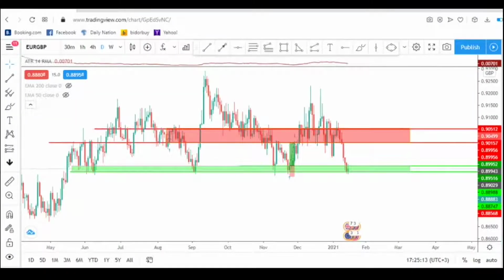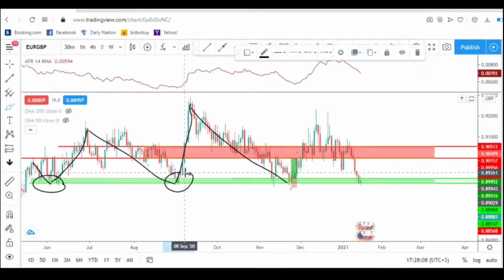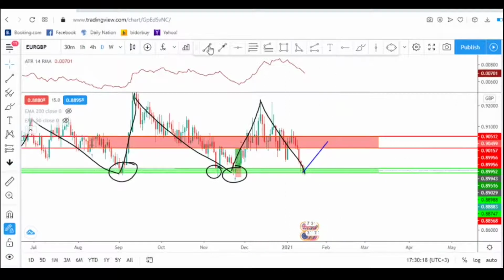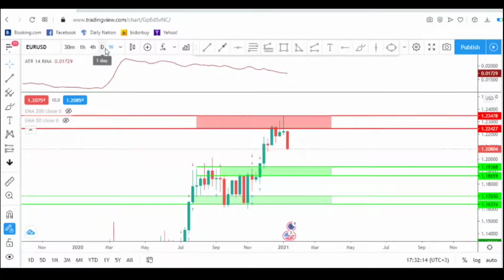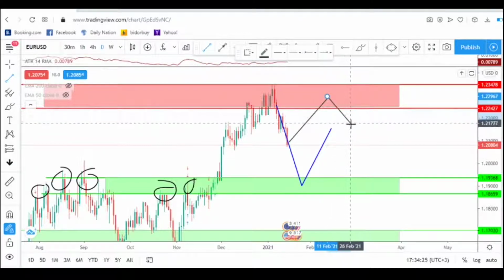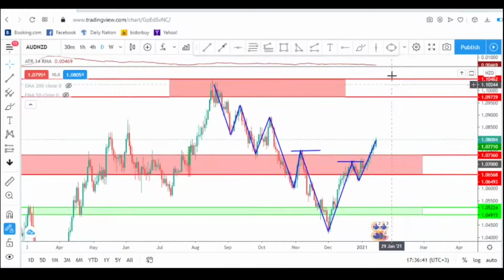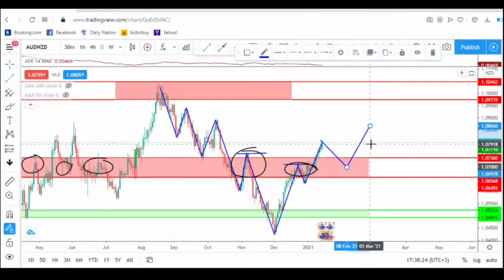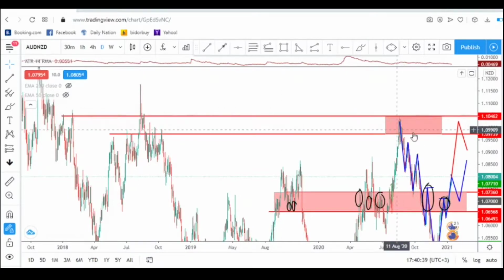How To Master Price Action Forex Technical Analysis for Beginners!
In this video, you'll learn an insane Price Action Technical Analysis that I've used to predict the market.
This Technical Analysis can be grasped even if you're a beginner, hence, if you wanna learn how to master such technical analysis, then watch the video till the end.